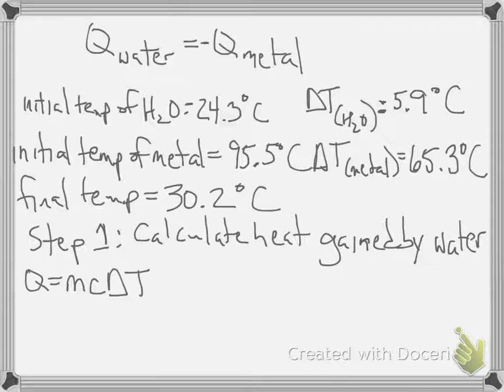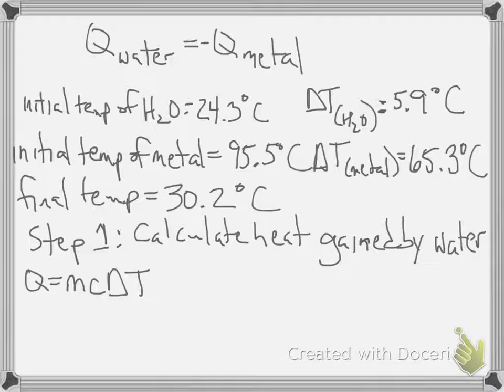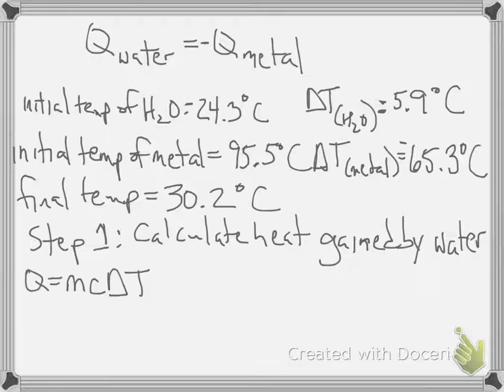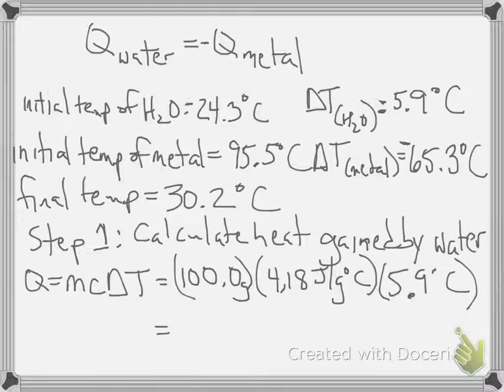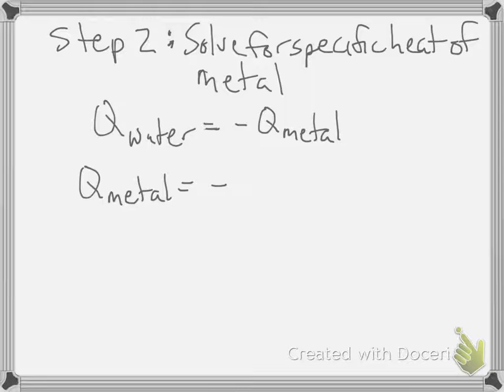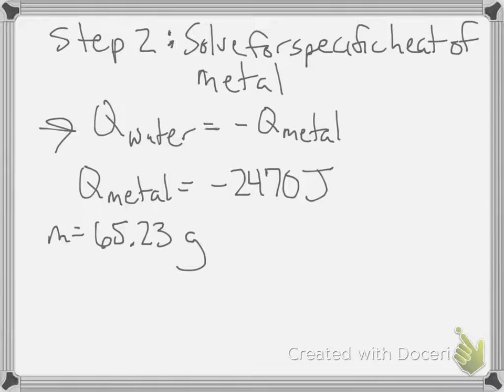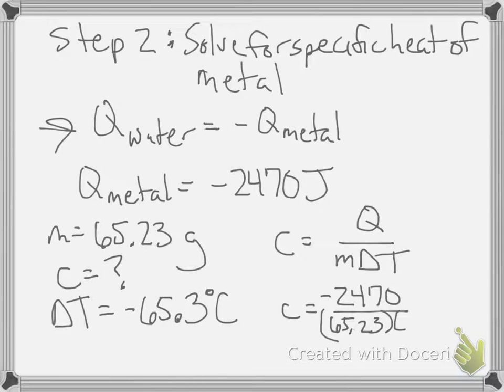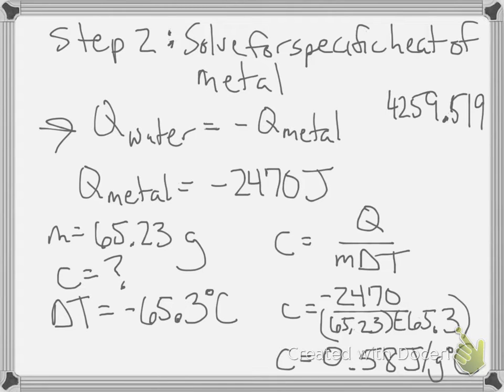Specific Heat Lab: Concepts and Calculations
Use this to get some help with the calculations on the Specific Heat Lab we did in class this week.  Enjoy!